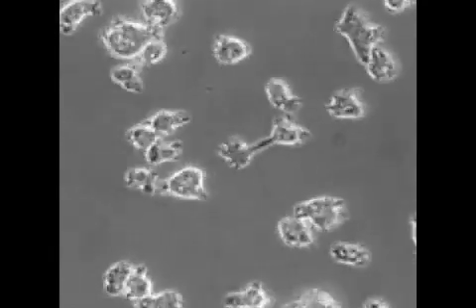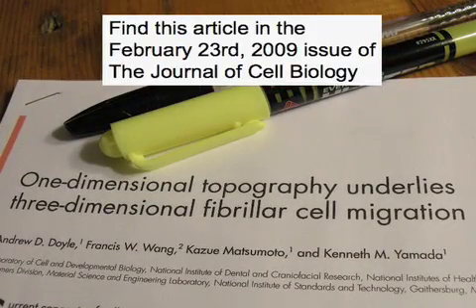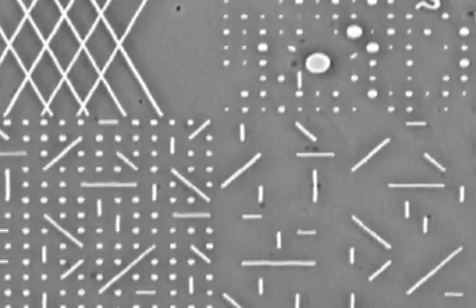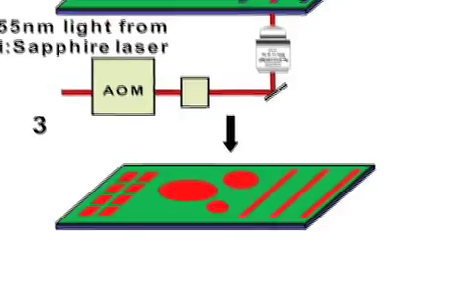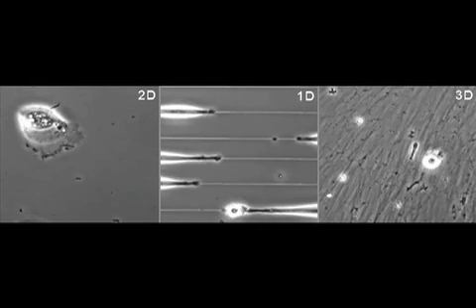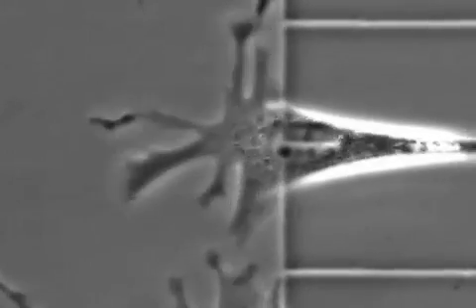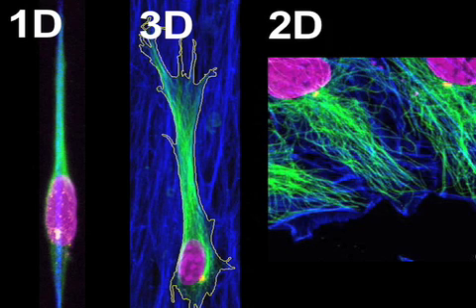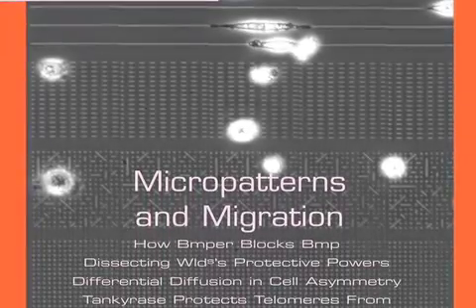biosights: March 6, 2009 In cell migration studies, 1D mimics 3D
Most cell migration studies are performed in 2D culture dishes, but new work suggests that studying cells migrating along 1D lines might give a better indication of how migration occurs in vivo. This biosights episode presents a paper by Doyle et al. in the Journal of Cell Biology, and includes excerpts from an interview with first author Andrew Doyle. Produced by Justin Paul and Ruth Williams.